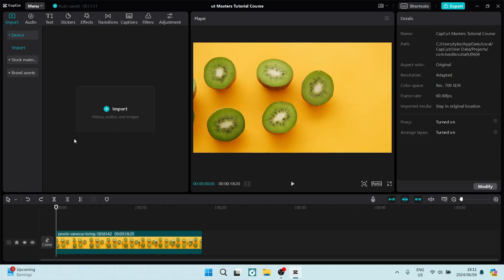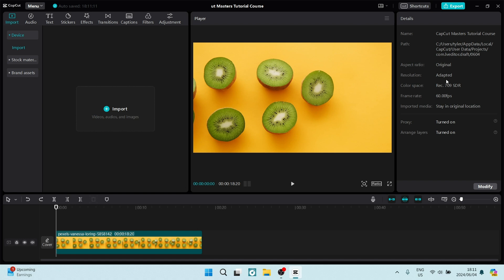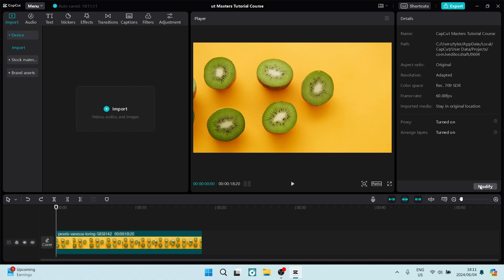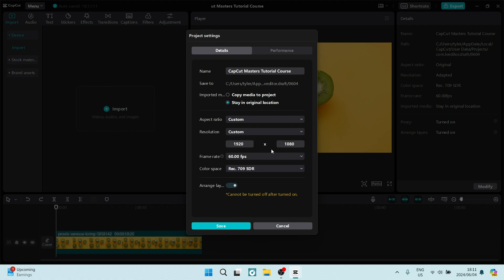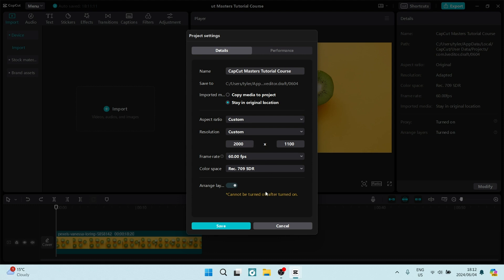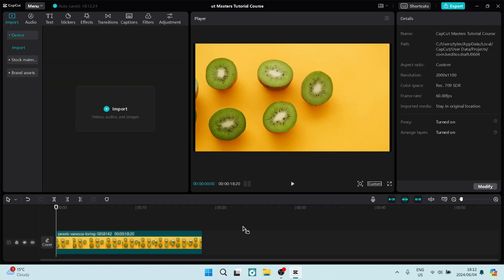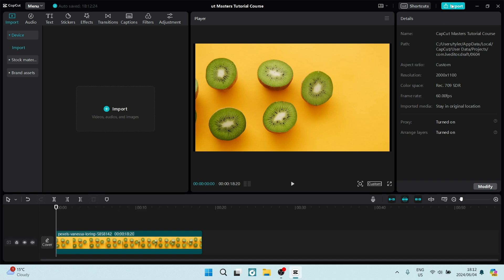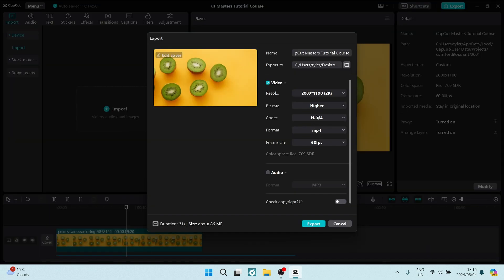How to Change Resolution on CapCut | CapCut Tutorial 2025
In this video, we'll guide you through the process of changing the resolution on CapCut. CapCut is a powerful tool that allows you to customize your video settings, adjust the video quality, and enhance your video content. By following these steps, you'll be able to optimize your video performance and create professional-looking videos. This tutorial is perfect for content creators, YouTubers, and anyone looking to optimize their video performance.

Timestamps

Intro – 00:00 – 00:12
Changing Resolution in CapCut – 00:13 – 01:26